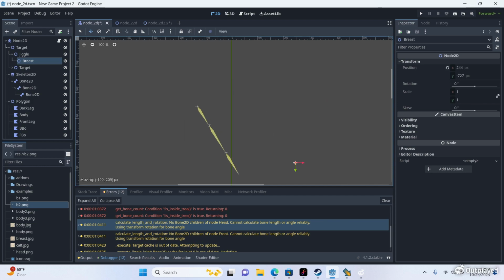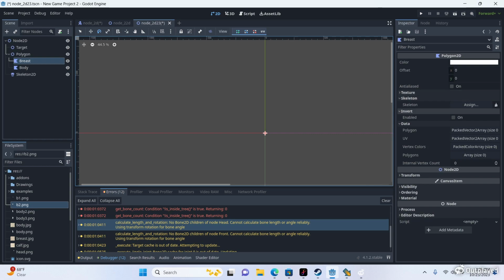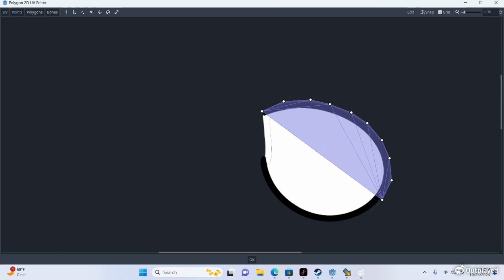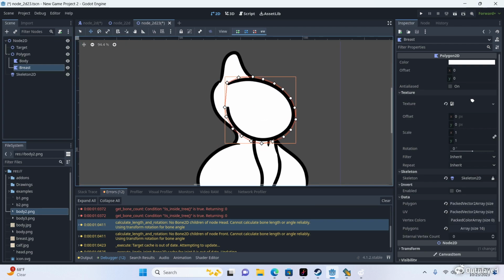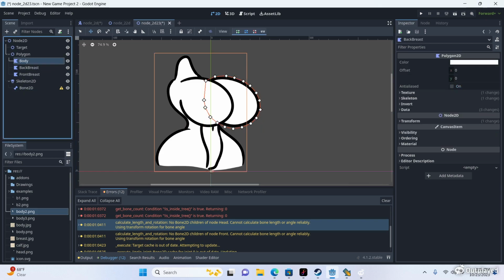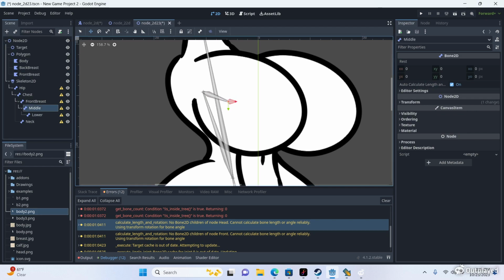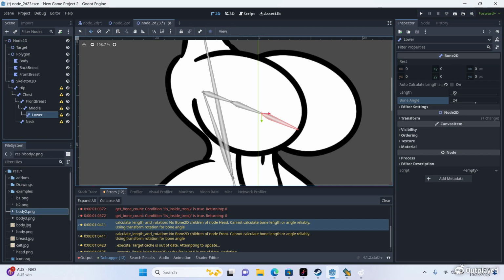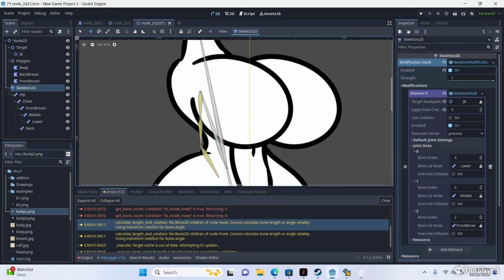Godot 4.1.2 JigglePhysics2D Tutorial (Skeleton2D)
A guide on how to apply 2D jiggle physics to a single sprite. New feature of Godot 4 is its new function for skeleton2Ds called SkeletonModificationStack and since there's no other videos i cobbled together a tutorial.